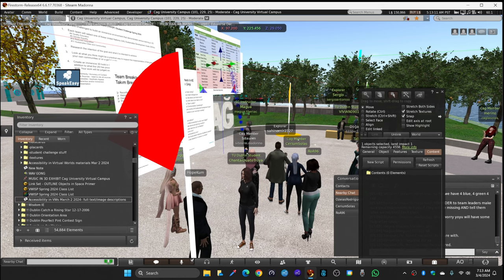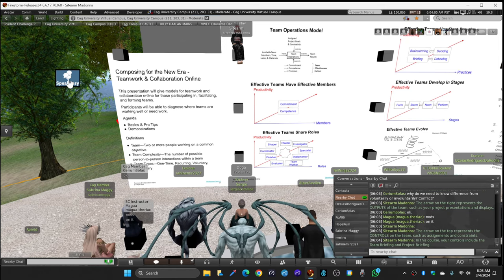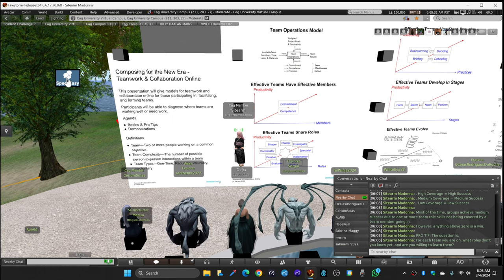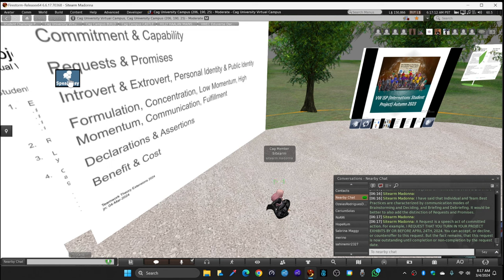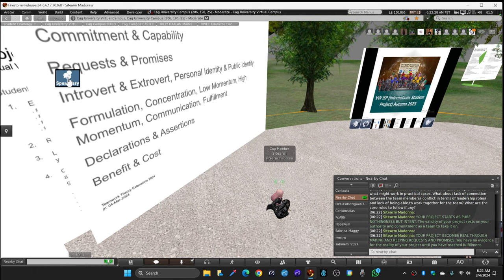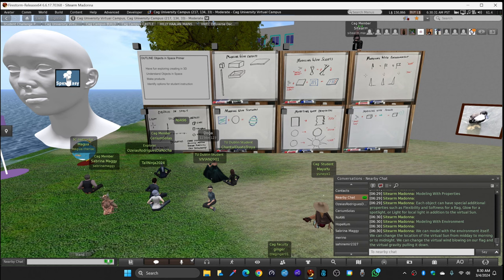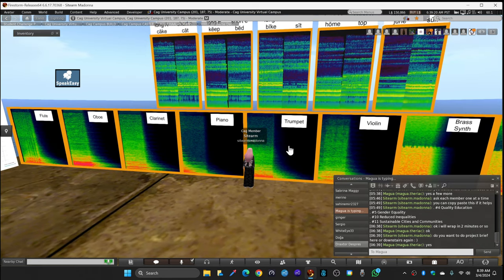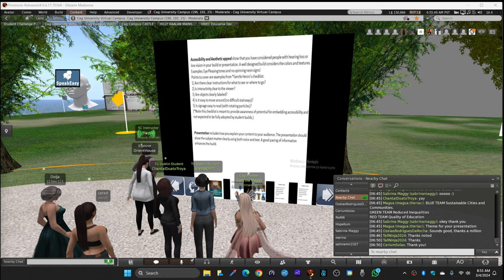VWISP Class #2 Teamwork Theory & Objects in Space 04 Mar 2024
Session Overview 0:00
Teamwork Theory 0:41
Teamwork Theory Extensions 14:05
Objects in 3D 22:04
Music in 3D 27:08
Evaluation Criteria 32:12